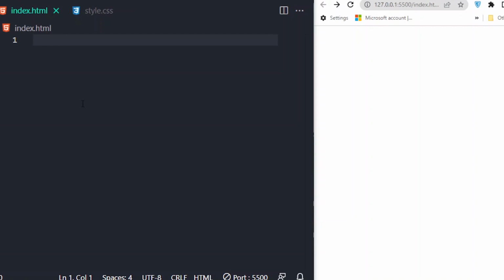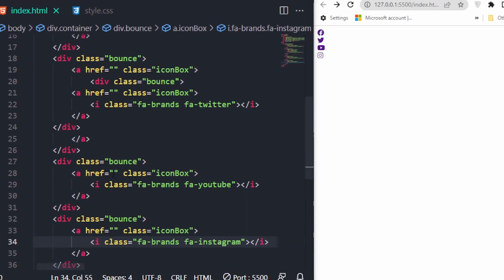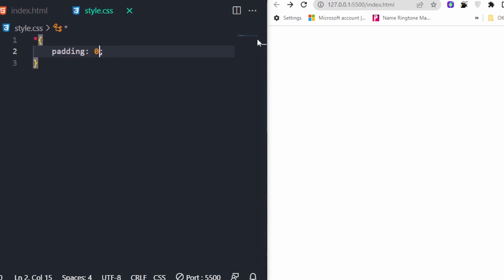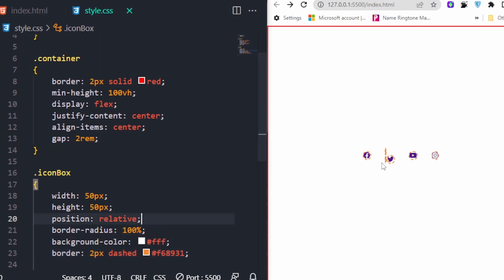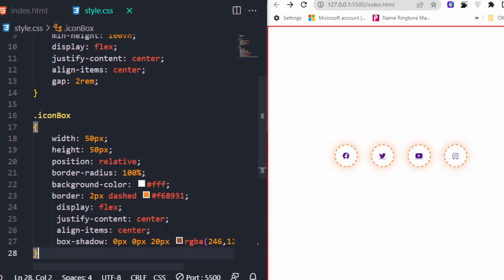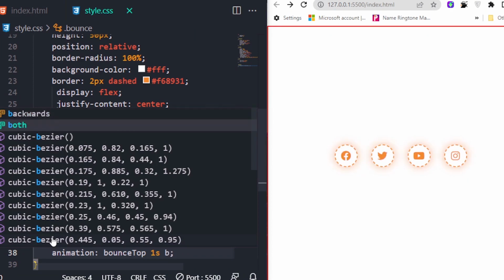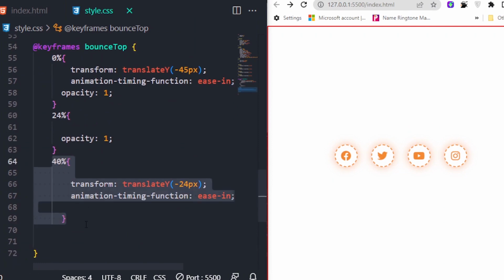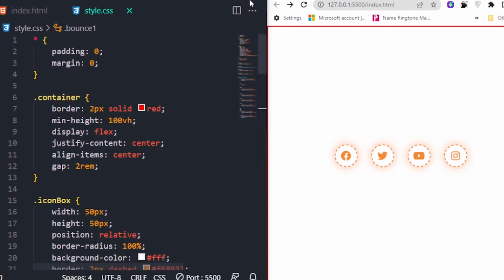How to make Social Media icon Design || Animated Design || minimalistic design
In this video, I will show you how to create a social media icon design. I use Html and CSS to create this icon design. I hope you enjoy it.

Want to make a social media icon design that is simple and easy to use? This tutorial will teach you how to create an icon from scratch in HTML AND CSS by using basic shapes.

In this video you will learn how to make a Social Media icon Design || Animated Design || minimalistic design html.

In this tutorial, I'm going to show you how easy is to make a social media icon design in just few minutes. Follow me and learn how.